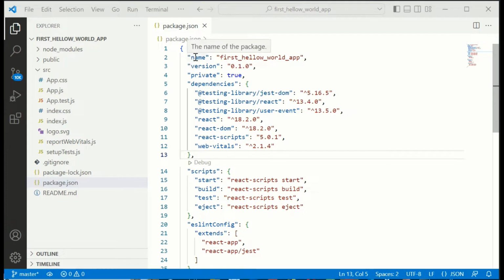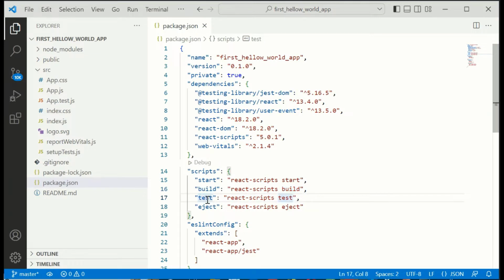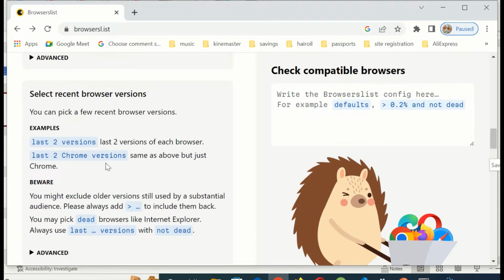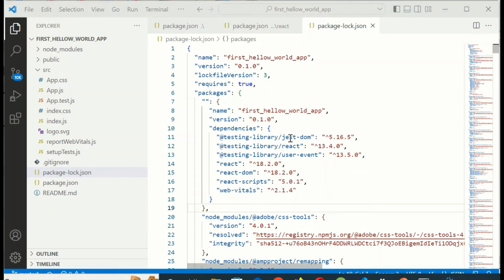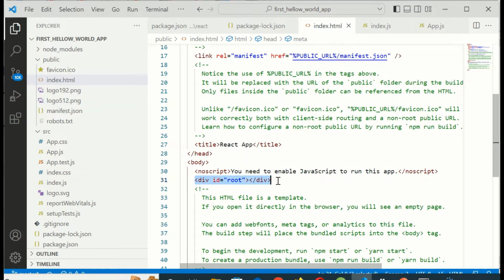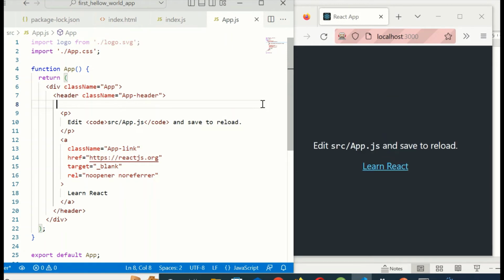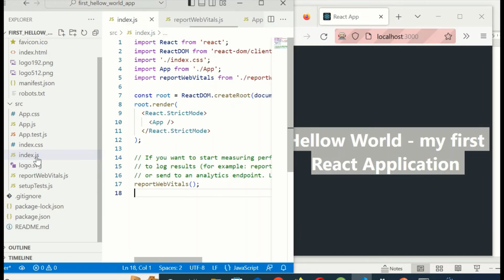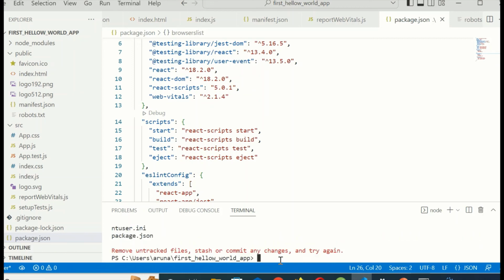React js training | Session 2 reacthooks ceact